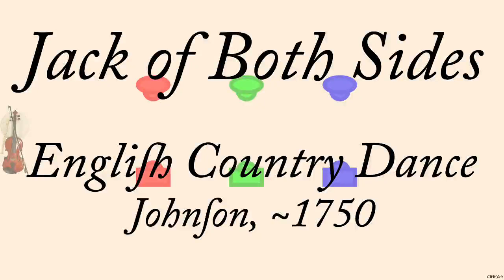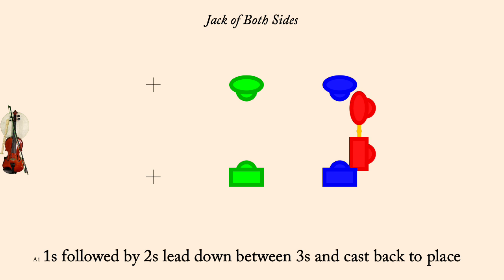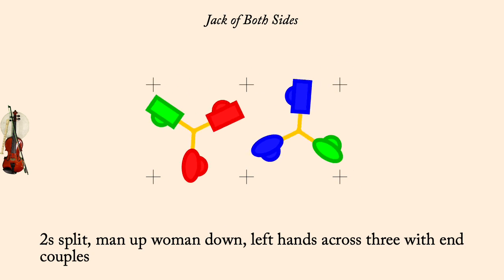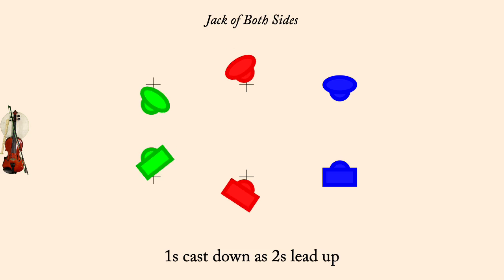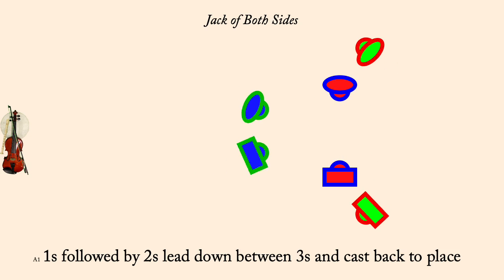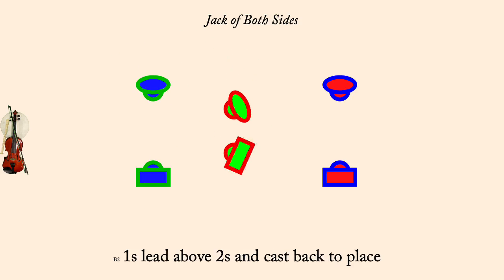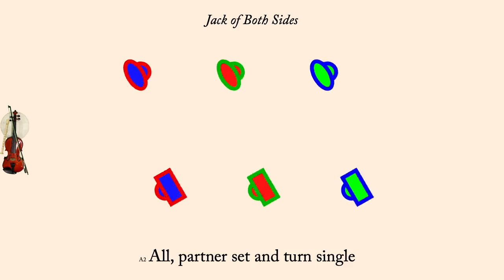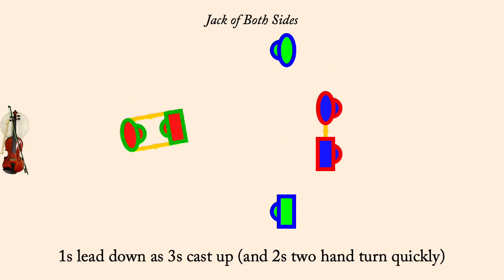Jack of Both Sides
Jack of Both Sides is an English Country Dance published by Johnson in about 1750, it was interpreted by Ken Sheffield in 1995. Originally a triple minor, this version is a proper 3 couple longways dance.